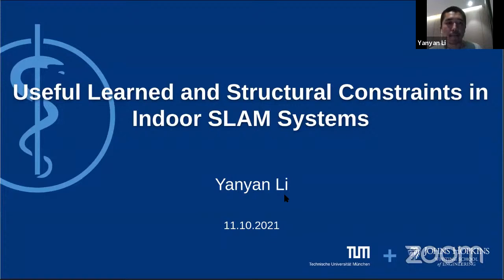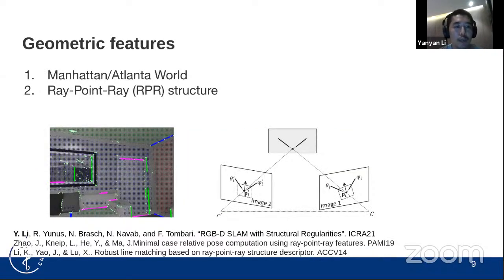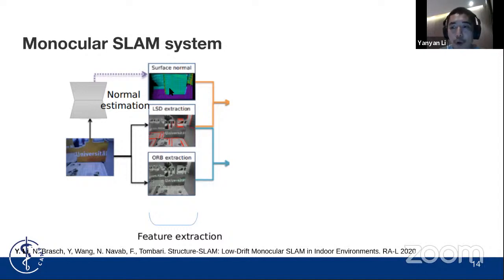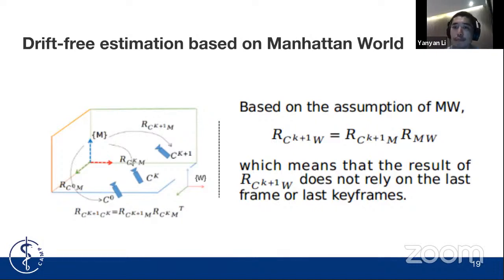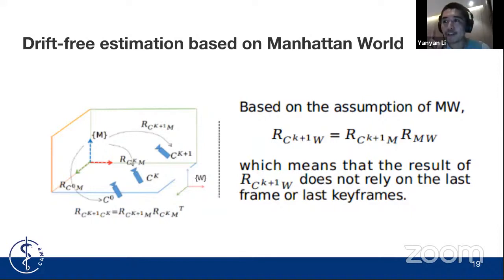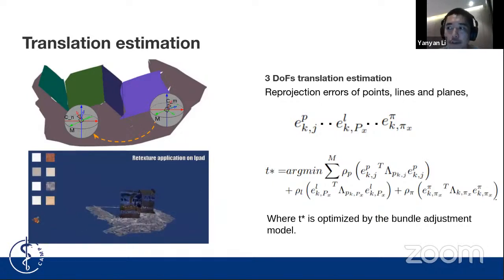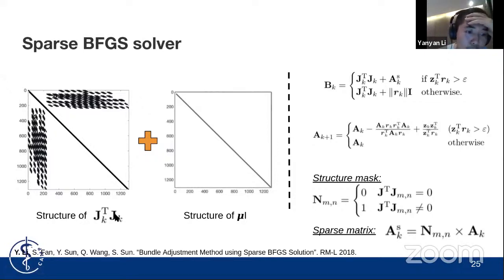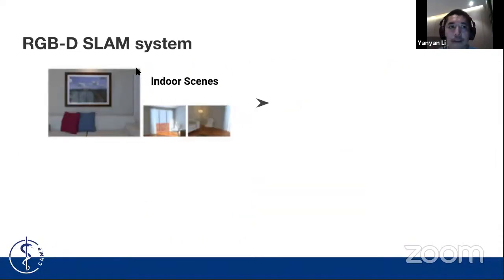Useful structure constraints in indoor SLAM systems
Indoor environments offer, in addition to points, an abundance of geometrical features such as lines and planes, which we exploit to design both the tracking and mapping components of our SLAM system. For the tracking part, we explore geometric relationships between these features to achieve accurate camera pose estimation performances. For the mapping part, different levels of maps from sparse to dense are reconstructed at a low computational cost.

00:00 Intro
04:32 Feature-based SLAM methods
11:09 Geometric features
14:45 Learned features
17:48 Constraints & Optimization
22:41 Monocular SLAM system
25:31 Manhattan frame
27:12 RGB-D SLAM system
30:19 Drift-free estimation based on Manhattan World
33:29 Q/A about Manhattan world and definitions
48:09 Translation estimation
51:33 Co-planar parametrization
56:57 Sparse BFGS solver
01:02:45 Semantic reconstruction
01:05:57 CubeSLAM

The talk is based on the speaker's papers:
Structure-SLAM: Low-Drift Monocular SLAM in Indoor Environments (RAL/IROS2020)

Presenter BIO:
Mr. Yanyan Li is currently a Ph.D. candidate in Technical University of Munich (TUM), he received his B.Eng. and M.Eng Degree from Anhui Polytechnic University and Peking University, respectively. Yanyan's research interests include multi-view geometry and neural networks, where more information about him can be found